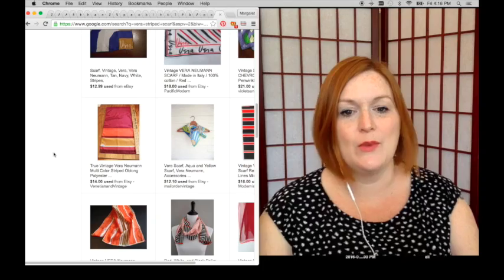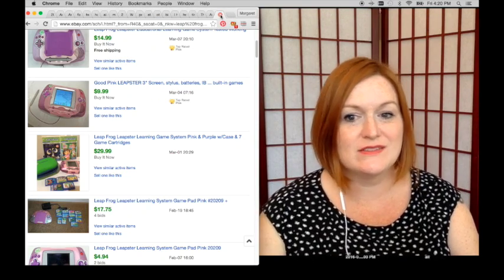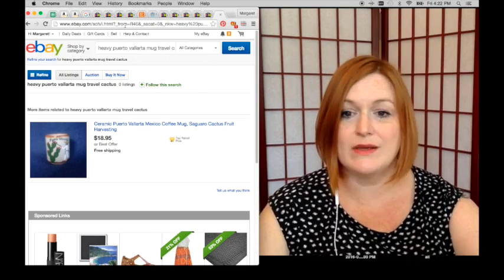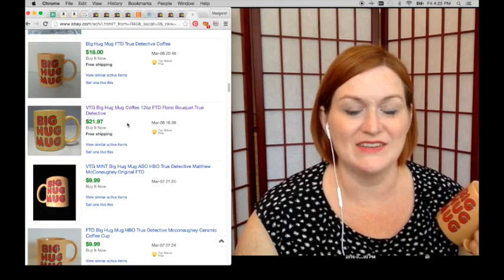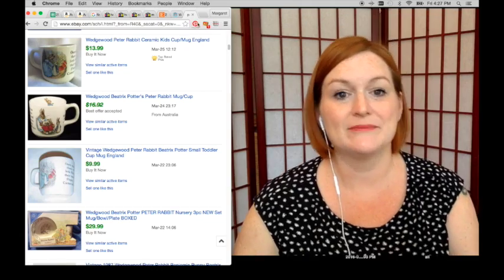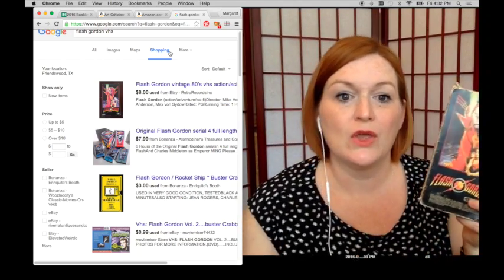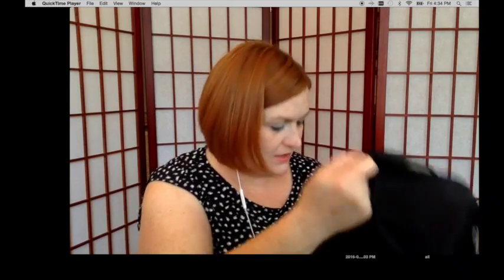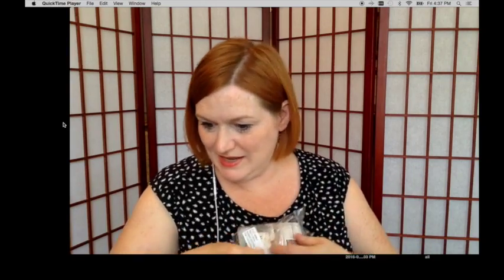Thrift Store Haul Video - What I'm Selling on Etsy, Ebay, & Amazon FBA